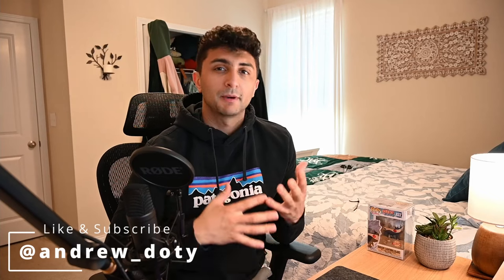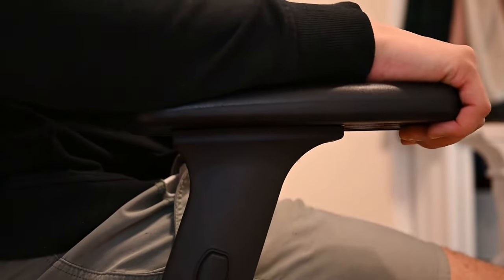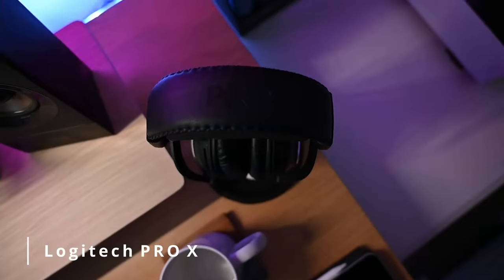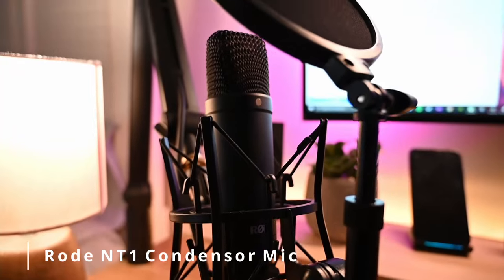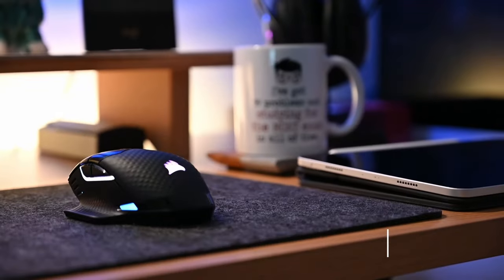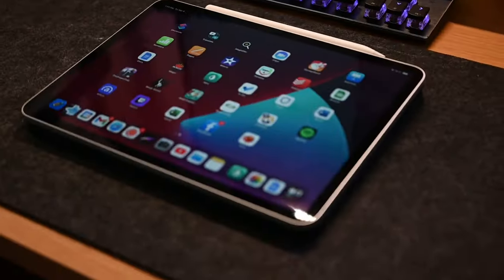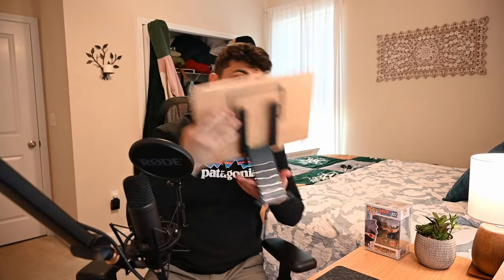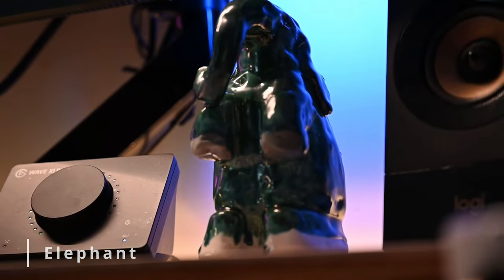My PRODUCTIVE Desk Setup (for MCAT studying) in 2022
Hi guys! Welcome to a tour of my productive desk setup that I use every single day to maximize my efficiency and productivity ! I take a look at all the things I need in order to not leave my seat and to create the least amount of resistance as possible so that I can focus on what I am learning while avoiding distractions.

Equipment:
- FlexiSpot 55" by 28" Maple Top
- Aothia large dual monitor stand
- Sunnow Ergonomic chair
- Gigabyte G34WQC 34" Ultra Wide Monitor
-  HUANUO Ultrawide monitor arm
- Logitech Z533 wired speakers
- Logitech PRO X gaming headset
- Baseus Monitor light bar
- Philips Hue light bars & strip
- Nikon Z5 mirrorless camera
- RODE NT1 condenser microphone
- Blue compass premium desk mounted boom arm
- Elgato Wave XLR
- Elgato Facecam
- ROCCAT Vulcan TKL
- Corsair Dark Core RGB
- Nanami wireless phone charger
- Dreamsky digital clock
- Apple pencil
- Anrri blue light glasses
- BestBookStand bamboo book stand
- Avantree headphone stand
- Fake plant :)

I am a 25 year old graduate from the College of William & Mary studying for medical school here in the United States. This channel is dedicated to investigating the life strategies that make us wholly productive people as well as help motivate those looking for some inspiration. It's also here to investigate myself and to express my creative outlet for making videos :)